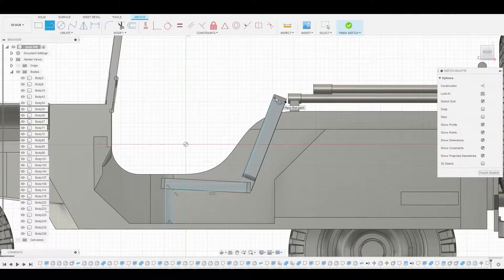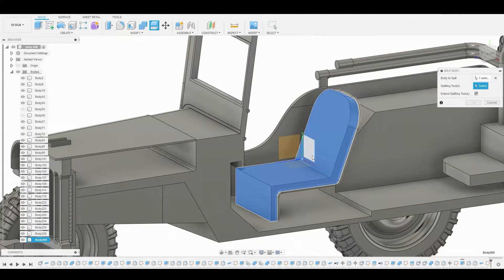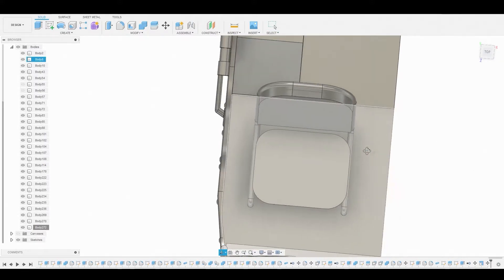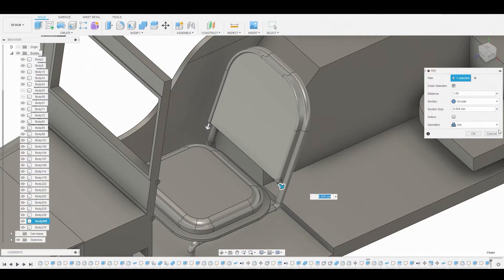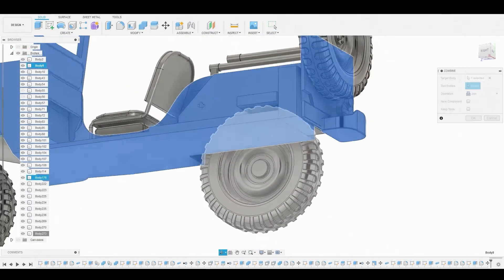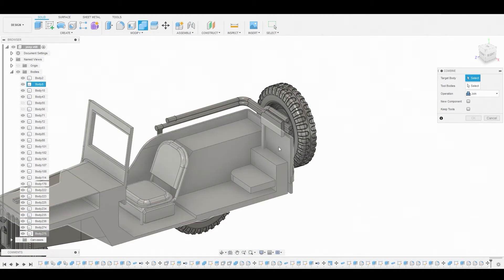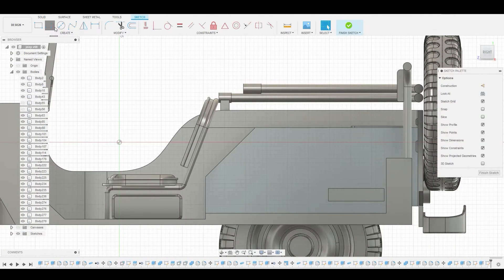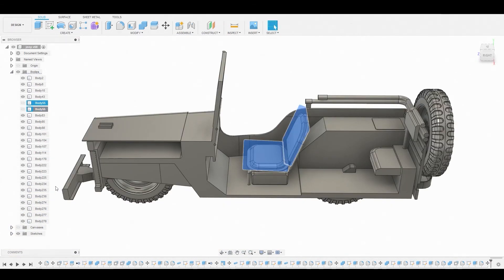p10 Interior Refinement